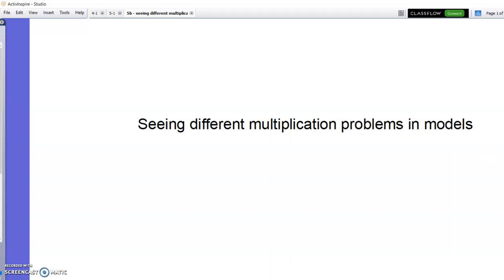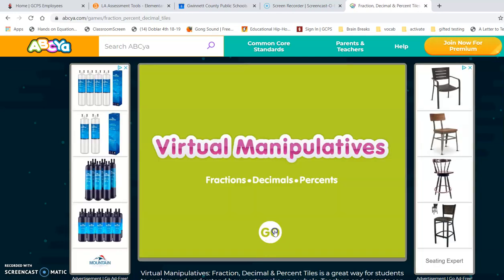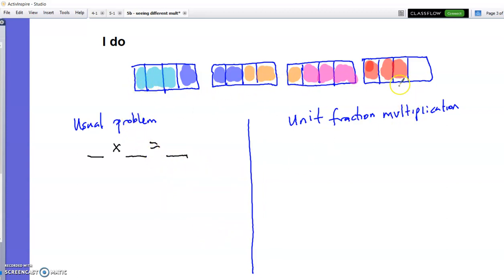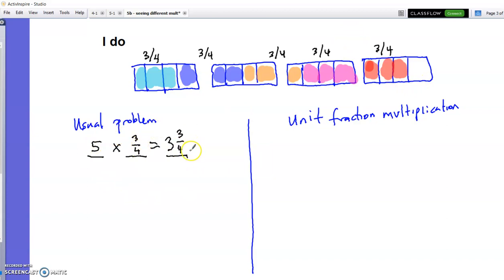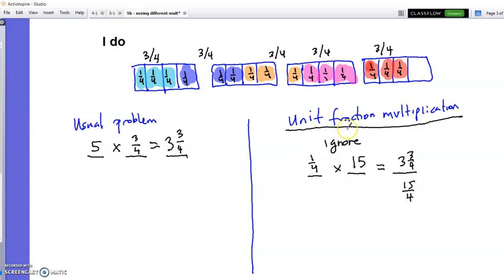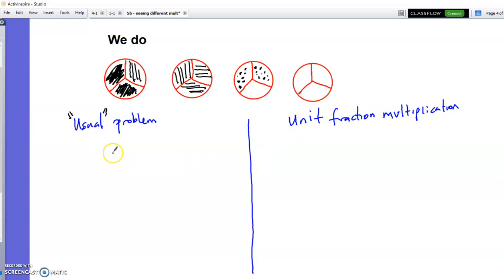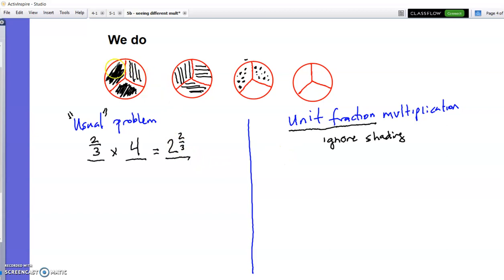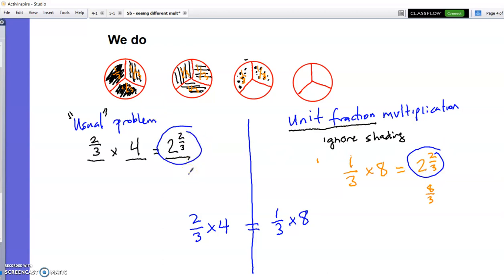4NF Lesson #30 - seeing different fraction multiplication problems in models and situations